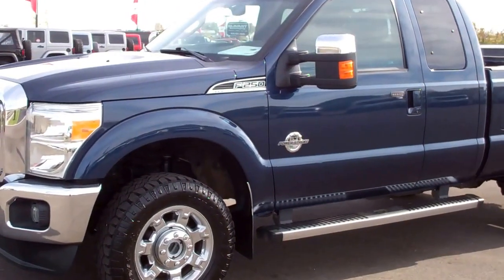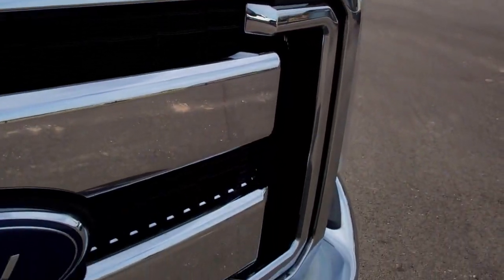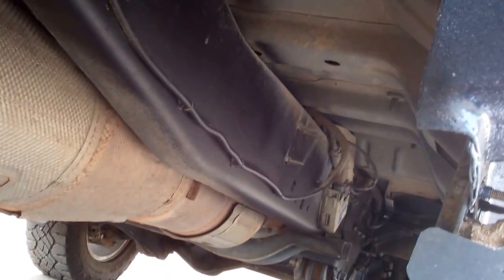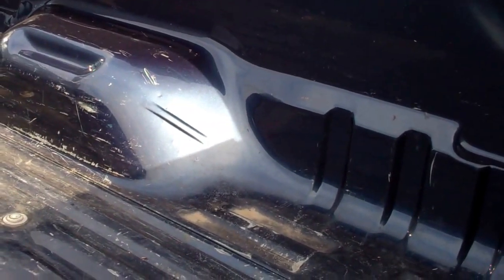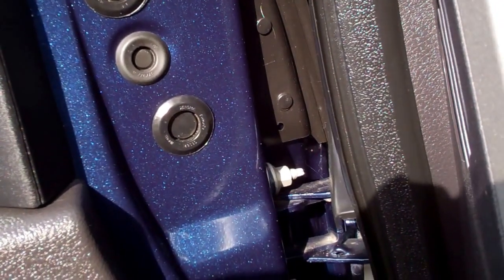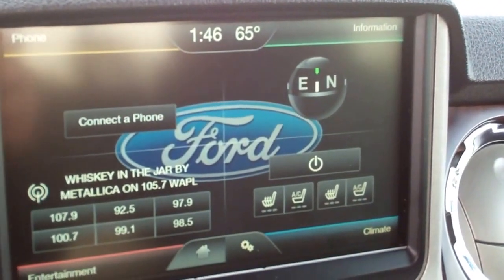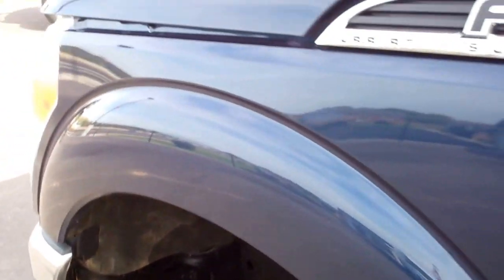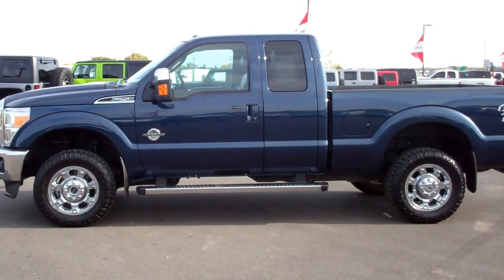2015 FORD F250 SUPERCAB LARIAT 6.7 LITER POWERSTROKE DIESEL BLUE JEANS WALK AROUND REVIEW SOLD 8700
We did a walk around review of this 2015 Ford F250 in Blue Jeans Metallic.

STOCK: 8700
PRICE: $41,999
MILES: 43,237
MAKE: FORD
MODEL: F250

1 Owner! Clean Title History! 6.7 Liter V8 Powerstroke 2nd Generation Turbo Diesel Engine, 440 Horsepower, Supercab Extended Cab Four Door Ext, Short Box 6 1/2 Foot Shortbox, Lariat Package, 6 Speed Automatic Transmission with Optional Manual Tap Shift, Turn Dial 4x4 Four Wheel Drive 4WD, Reverse Backup Camera Rearview Camera, Non Smoker, Dual Power Air Conditioned Ventilated and Heated Seats, Black Ebony Leather Seats, Bucket Seats, Memory Driver's Seat, Full Towing Package with Receiver Trailer Hitch, Wiring and Transmission Cooler Tow Package, 4 Upfitter Switches, Tow Command Factory Electric Brake Controller, Factory Exhaust Brake, Powerscope Tow Power Mirrors that Power Telescope and Power Fold in with Built-in Directional Signals, Advancetrac with Roll Stability Control Traction Control, 3.55 Gears with Limited Slip Differential, Goodyear Duratrac LT275/65 R18 Tires, Factory Alloy Premium Rims with Chrome Covers, Four Wheel Disc Brakes, Factory Chromed Stepbars, Bedrail Covers, Fog Lights, Reverse Sensors, Securicode Driver Side Doorcode Keyless Entry, Locking Tailgate, Chrome Tipped Exhaust, Chrome Trimmed Grill, Chrome Trimmed Mirrors, AM / FM Radio Tuner, Sirius/XM Satellite Radio Capabilities Sirius / XM, CD Player, MyFord Touch System, Microsoft SYNC System with Bluetooth, Hands-Free Audio System Blue Tooth, Factory Subwoofer, SD Card Slot, USB Jack Portable Audio Connection, Keyless Entry with Factory Remote Start, Power Sliding Rear Window Rear Window Defroster, Adjustable Height Seatbelts, Driver and Passenger Front Air Bags, L.A.T.C.H. Child Safety System, Side Curtain Air Bags SRS Safety Restraint System, Multi-Function Steering Wheel Controls, Compass, Outside Temperature Display and Mileage Display, Power Adjustable Pedals, Factory Floormats, Woodgrain Dash Trim, Air Conditioning AC, Cruise Control, Power Locks, Power Windows, Automatic Headlights Autolamp, Tilt/Telescope Steering Wheel, 110V / 150W Auxiliary Power Outlet, 5 Year / 60,000 Mile Remaining Powertrain Factory Warranty, Whichever comes first, Blue Jeans Metallic! One Owner! Clean Autocheck! This is one of the sharpest 2015 Ford F250 super cab extendedcab shortbox 3/4 ton diesel trucks on our lot! Make your move before this super clean 4wd is gone!

STOCK: 8700
PRICE: $41,999
MILES: 43,237
MAKE: FORD
MODEL: F250